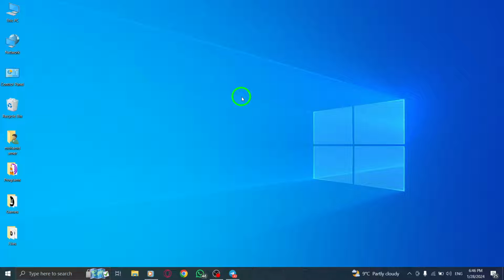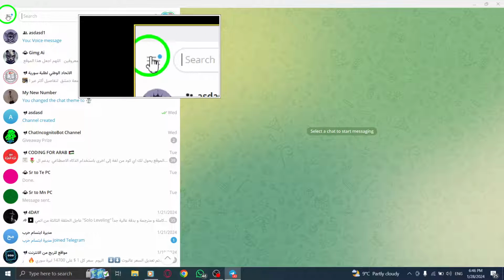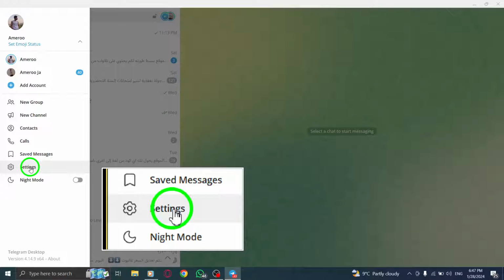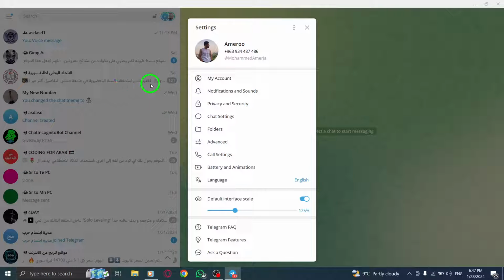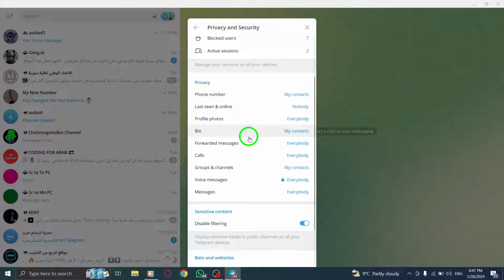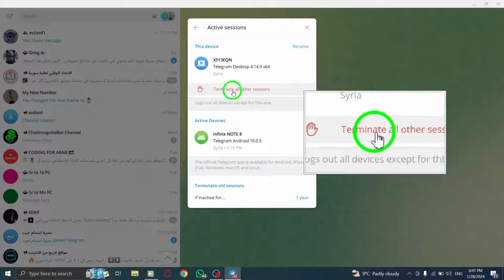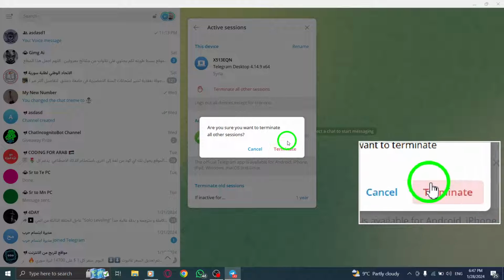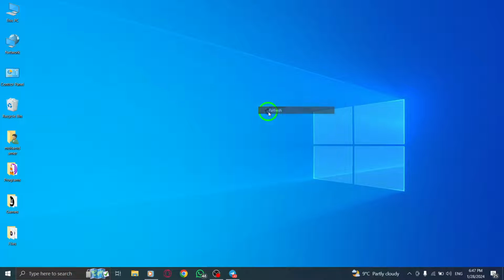How To Terminate Other Sessions In Telegram On PC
In this video, we'll show you how to terminate other sessions in Telegram on your PC. This is a useful feature that allows you to log out all other devices that are currently signed into your Telegram account, except for the one you're currently using. Follow along as we walk you through the steps.

1. Open Telegram on your PC.
2. Click on the three lines icon at the top left.
3. Click on Settings.
4. Click on Privacy & Security.
5. Click on Active sessions.
6. Click on Terminate all other sessions (in red).
7. Click on Terminate to confirm.

That's it! You've successfully terminated all other sessions in Telegram on your PC. This will help to ensure the security and privacy of your account, as it prevents unauthorized access from other devices.